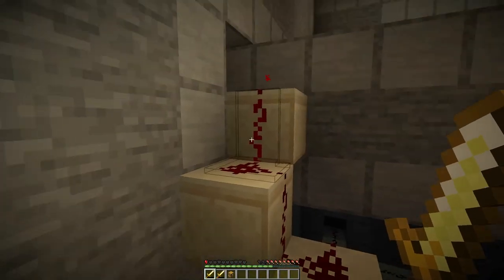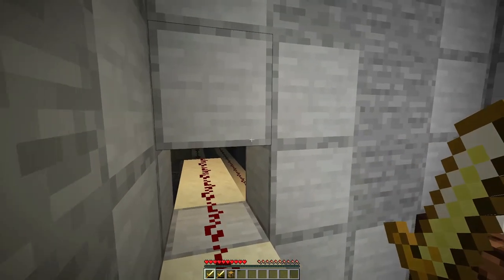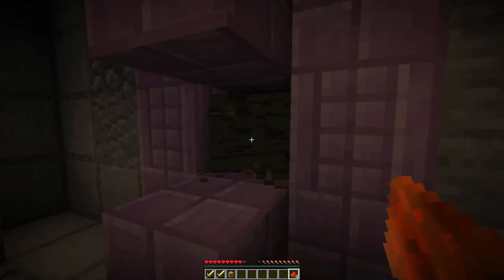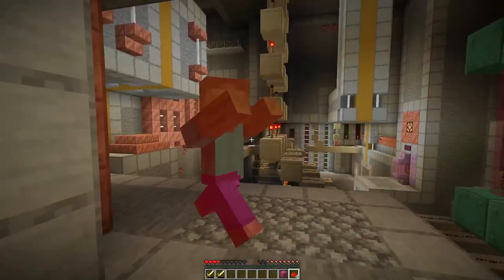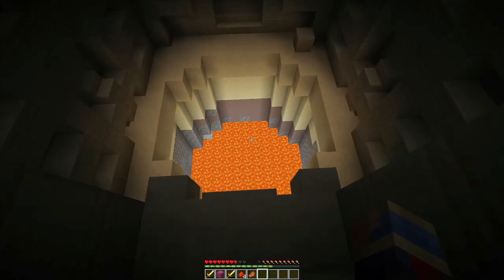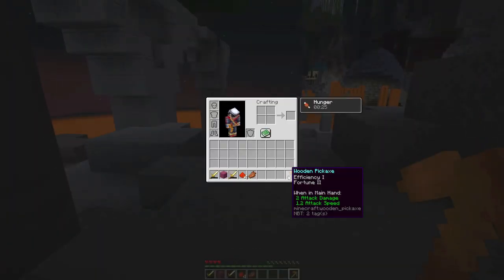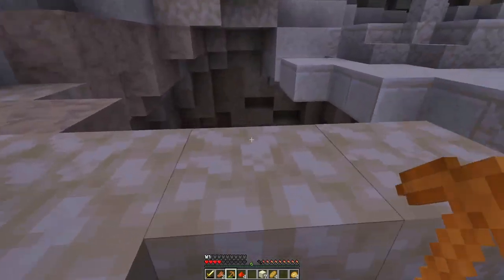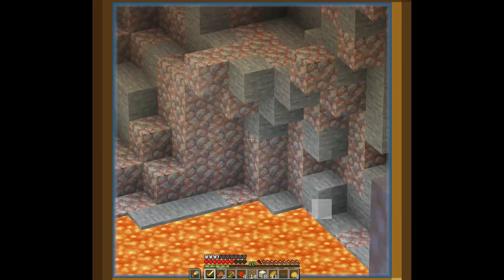Minecraft CTM playthrough I Lost Embers E1: The Wires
A playthrough of a custom adventure CTM map "Lost Embers" made by Cake where the goal is to complete a monument out of every kind of special coloured wool.

In this first episode you can get just a glimpse of what torturous pain is to come, experience my inability to game and my utterly reprehensible-puzzle solving skills.